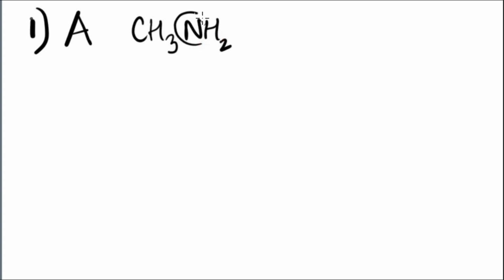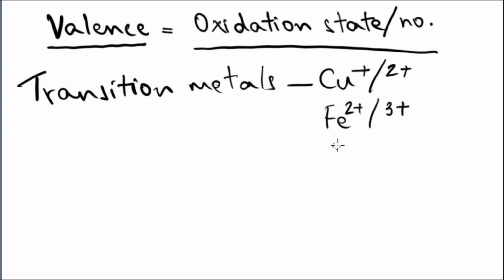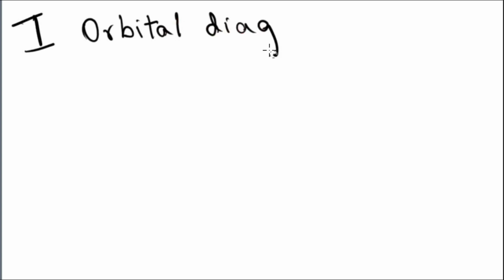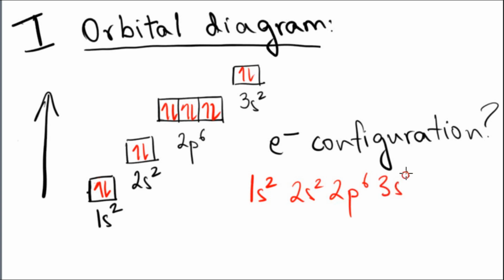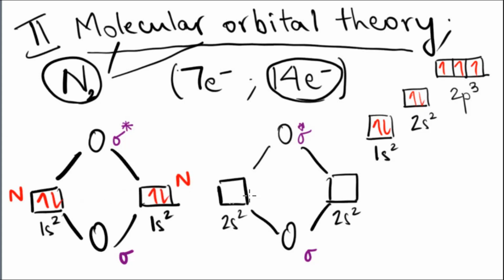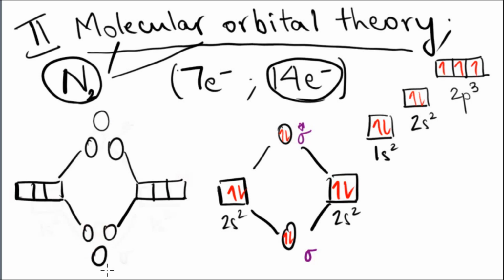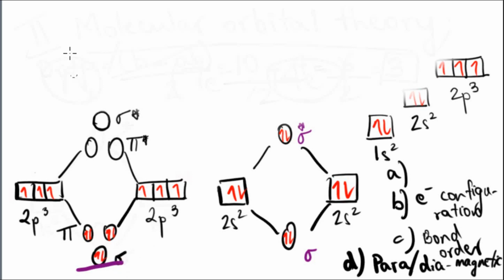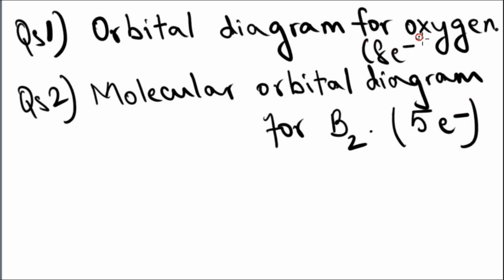Orbital Diagrams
This video includes orbital diagrams including molecular orbital theory.